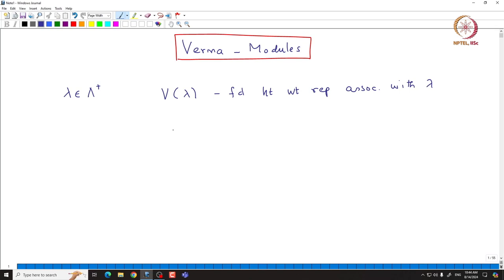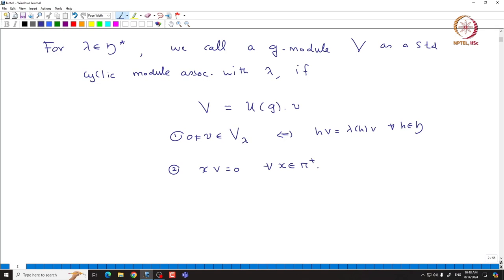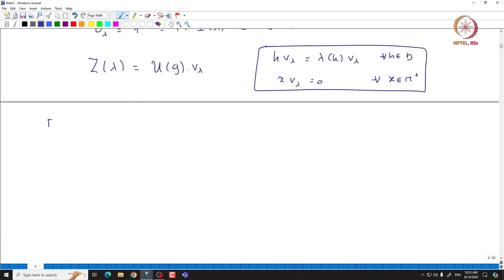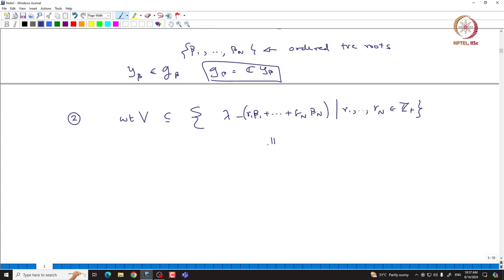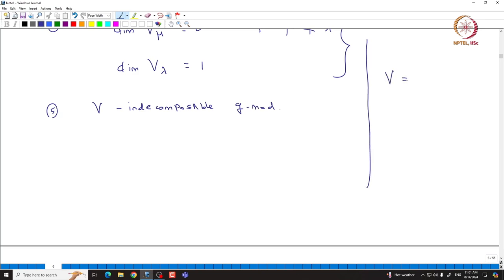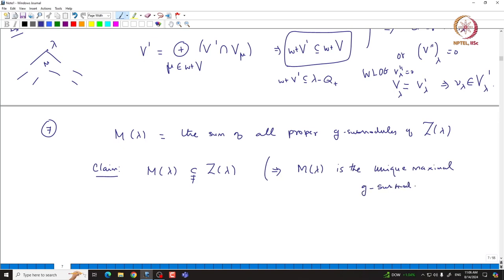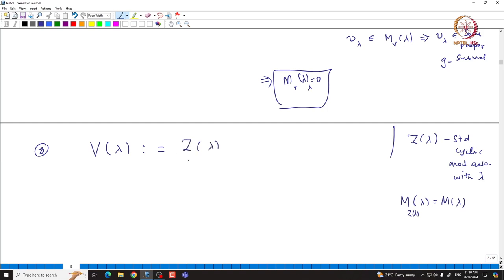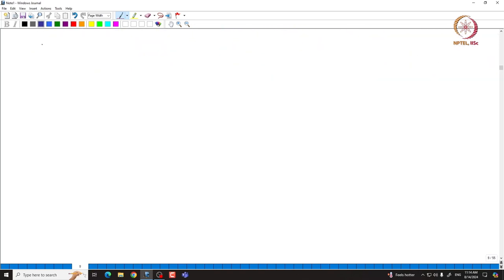Verma modules and standard cyclic irreducible modules